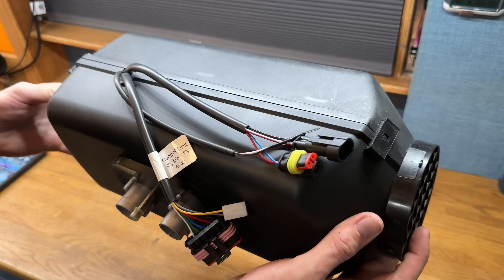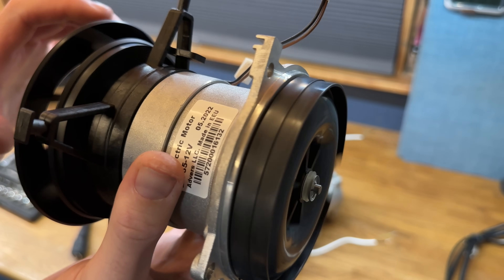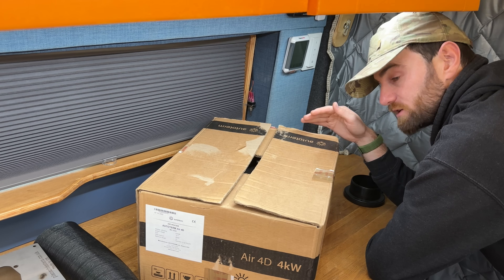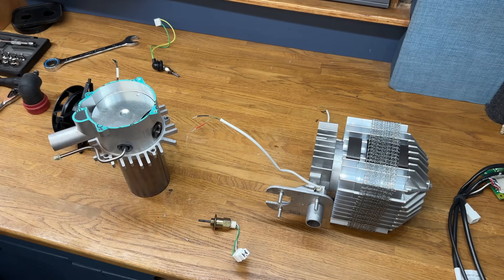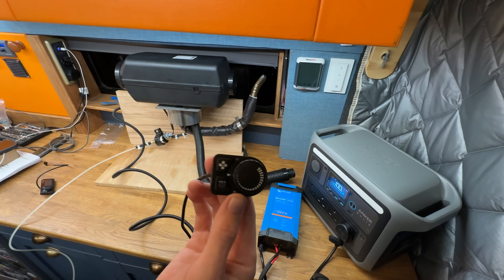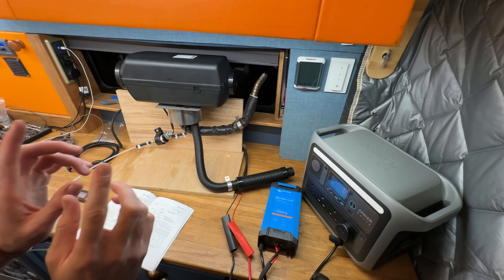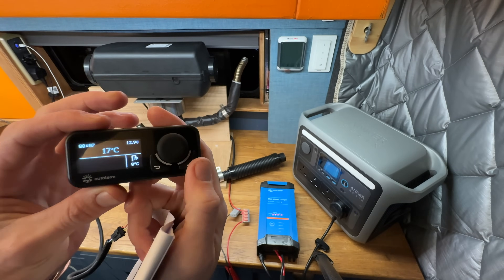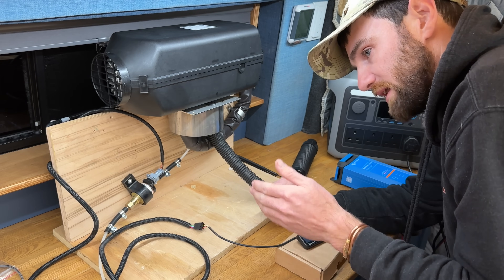UNIQUE DESIGN! DIESEL HEATER AUTOTERM AIR 4D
My channel has become popular for my vans, vanlife, campervans and motohomes reviews of Chinese-made diesel heaters , hydronic heaters, parking heaters, and European-made diesel heaters. I finally got myself the Autoterm 4D and Comfort Controller to borrow and review, which I think is one of the best around! Diesel heaters are an important part of my self-built campervan for my overland winter adventures to the snowy north of the Nordic Arctic in the extreme cold.